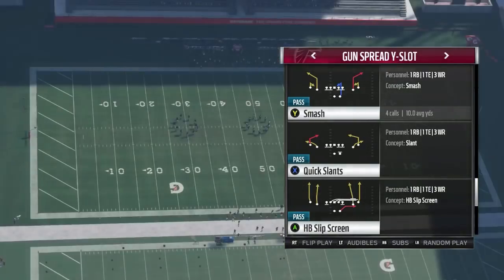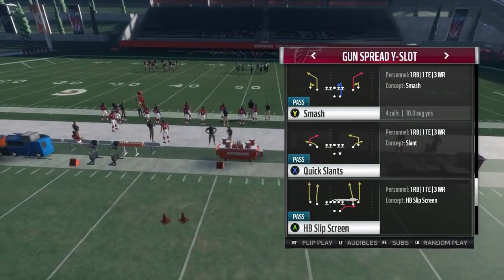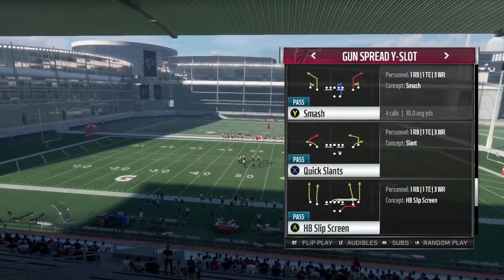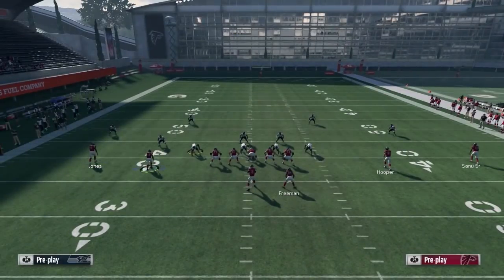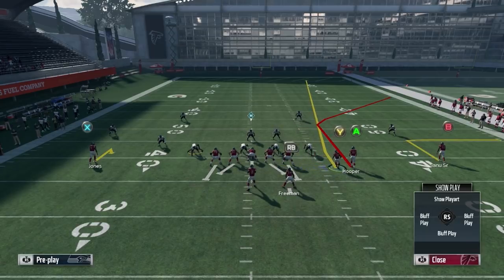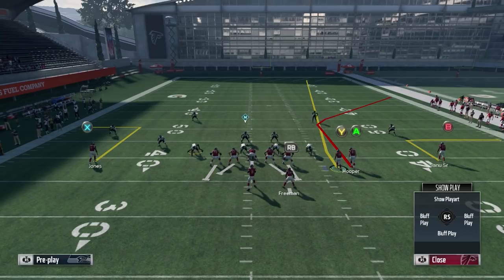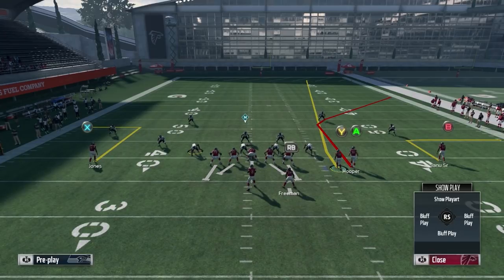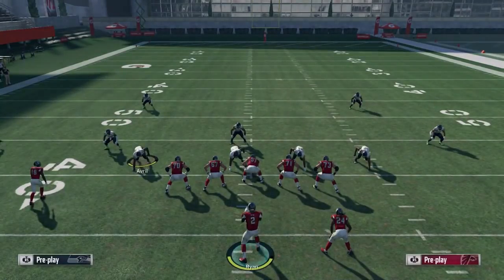Madden 18 Best Plays | Attack the WEAK Spots in ZONE Coverage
Today's video is the first in our series on the Patriots Offense formation Gun Spread Y-Slot. This setup shows a great Madden 18 play that gives you multiple options to beat zone coverage.

✔ If you enjoyed this content, please SHARE.

► FAQ
☑ We create all of our plays on All-Pro because it is the most common difficulty. It's used in competitive Madden, online H2H, and more.
☑ All setups are created and tested vs 91+ ZCV. All defenders have been adjusted to reach the 91+ ZCV threshold.

► Will this play work for me?
☑ Are you on the correct hash?
☑ Is the defense base aligned/pressed or not?
☑ Is the speed correlation between your decoy receiver and your intended receiver correct for the play?
☑ Do you have the correct personnel?
☑ Fast enough players?
☑ QB with a strong enough arm?
☑ RTE at the desired thresholds (high/low)?
☑ Are your players getting a clean release off the LOS?
☑ Does the play require a QB rollout for success?
☑ Are you going against the defense that this play is intended to beat? A cloud flat beater won't beat a hard flat, for example. You must pay attention to your opponent's adjustments.

There are a lot of things to consider on every play. The video tutorials that we create go over everything you need to know. There is no "one play beats everything every time" setup so we do our best to teach a variety of different ways to attack every coverage in the game.